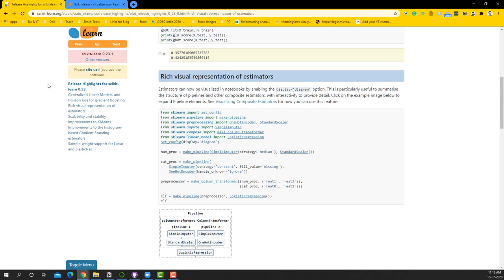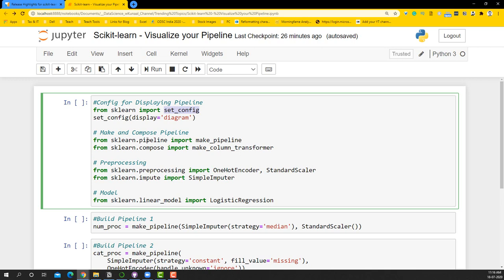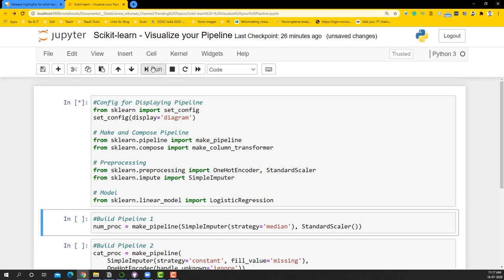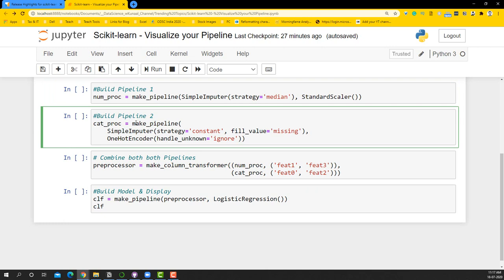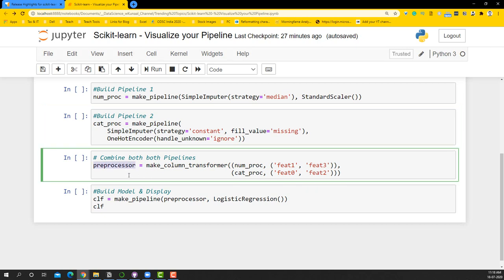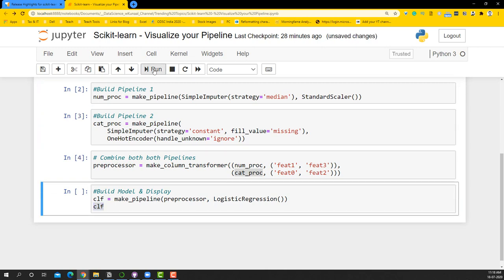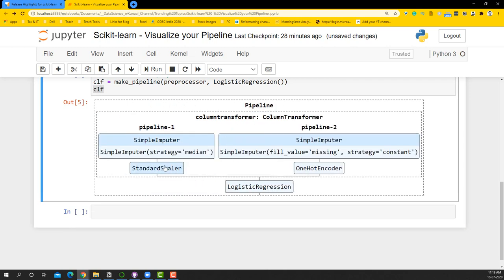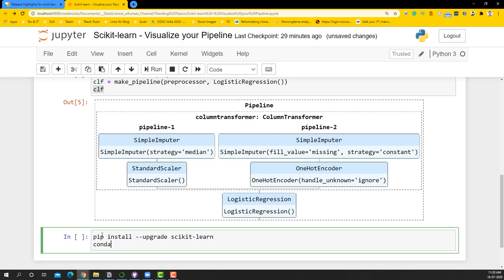Create Basic Pipeline using Sklearn and Visualize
We can Create a Basic Pipeline and then visualize it using sklearn's new update 0.23. Just use the set_config to turn on the Pipeline display.